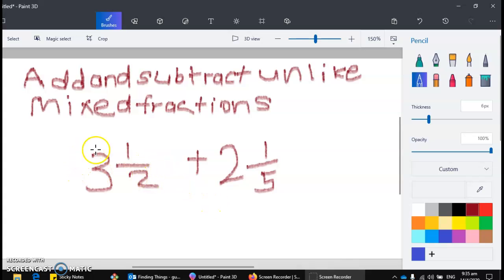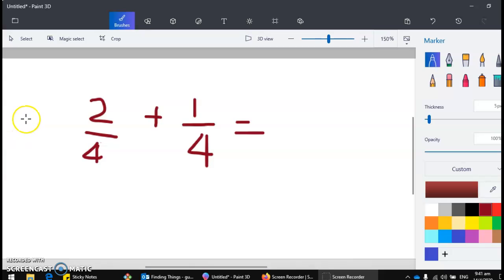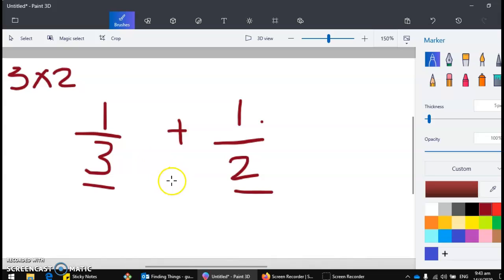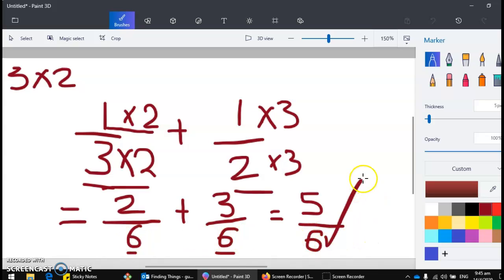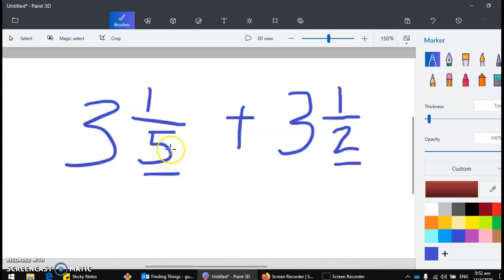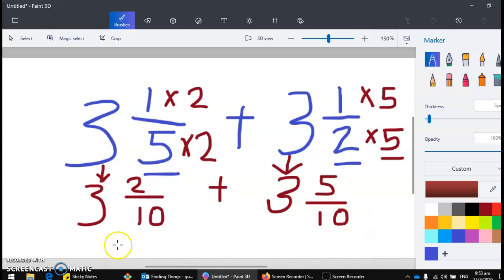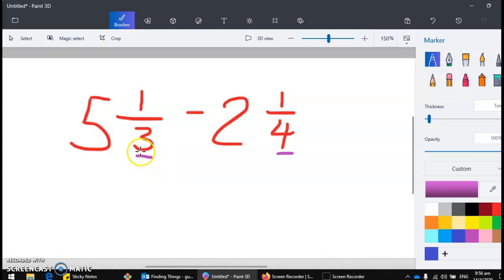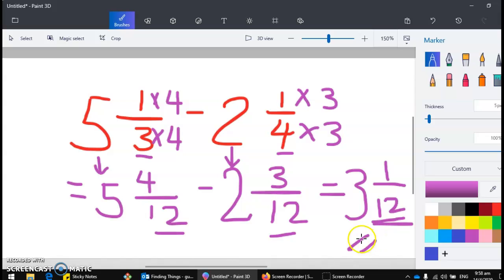Adding Subtracting Mixed Fractions